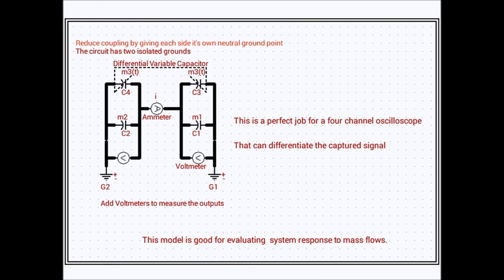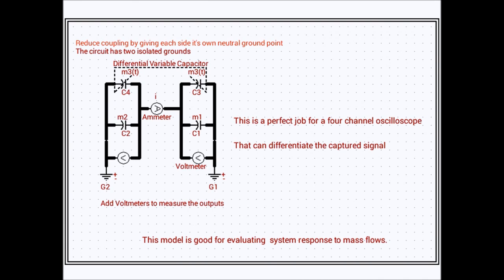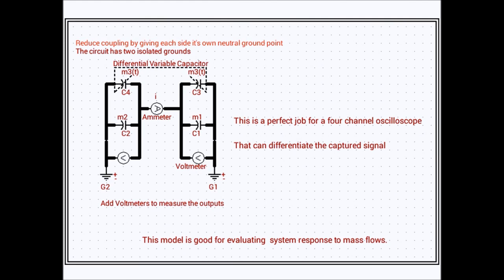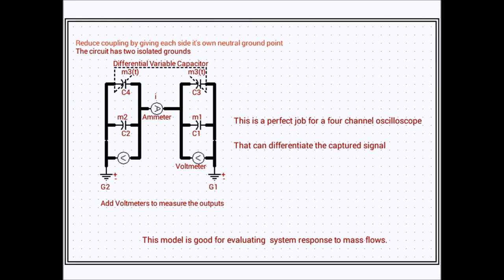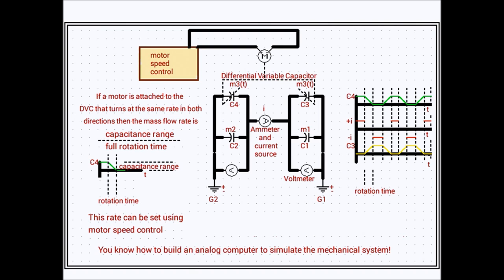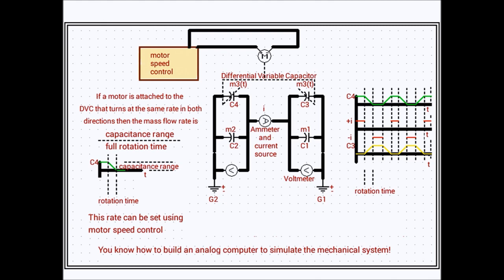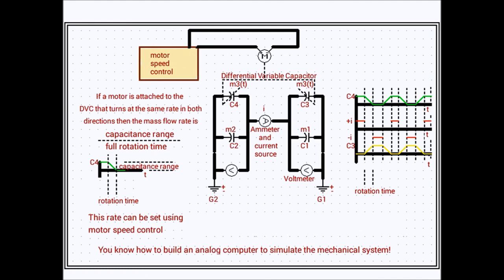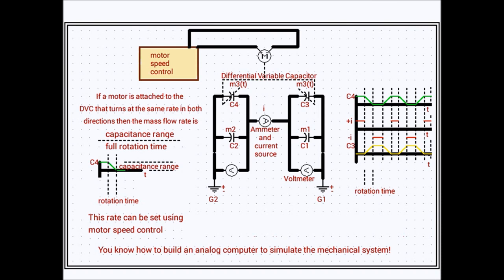How To Use Technology To Design A Spacecraft LESSON 4A Implementation Stages 2 and 3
The audio on this video has been improved because it was barely audible in the previous version.